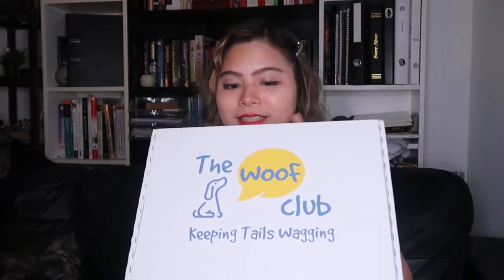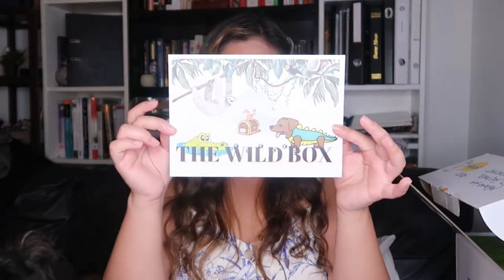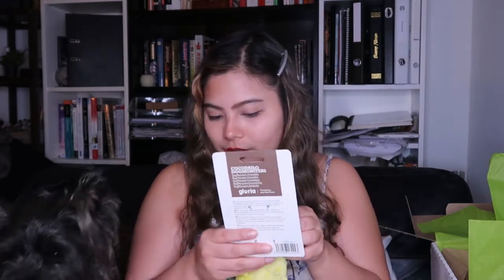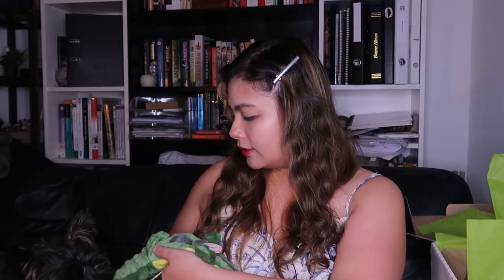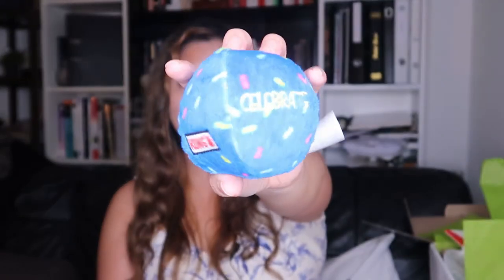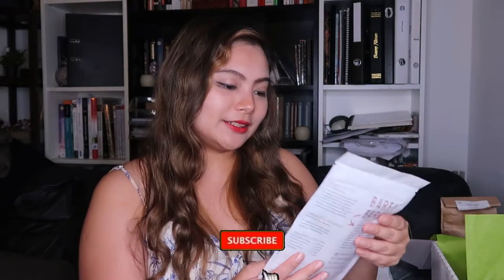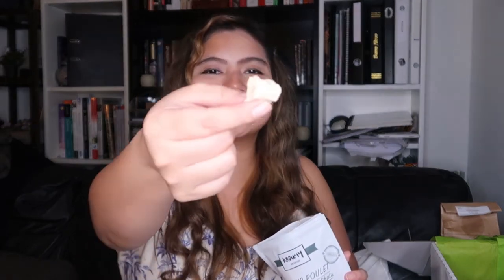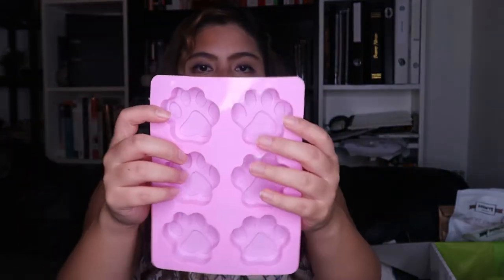NEW! Dog Training Treats - The Jungle Box Unboxing [The Woof Club] WoofBoxDay 🐶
Hoi zäme and mabuhay! Welcome back to FiliSwissed. In this video, we will be unboxing Snickers' monthly subscription box, February edition, from The Woof Club. As usual, it is filled with various toys and treats that our little dogfluencer loves and enjoys ❤

Theme: The  Jungle Box

You can customize your items in the box to suit your dog or cat's preferences. During sign-up, you can also indicate your pet's allergies.

Ships to:
- France
- Germany
- Austria
- Denmark
- Finland
- Sweden

If you enjoyed this video, don't forget to click the like button. Don't want to miss out on more?

Kung nasiyahan ka sa video na ito, huwag kalimutang i-click ang katulad na pindutan. Ayaw mo ba na may makaligtaan pa?

VLOGGING TOOLS
Camera: Canon G7X
Tripod: Joby
Microphone: RODE smartLav+
Thumbnail: Canva, Adobe Photoshop
Video editor: Adobe Premier Pro
Ring light: Walimex

LIVESTREAMING TOOLS
Camera: Xiaomi Mi 11
Phone stand: generic brand from Lightinthebox
Cover: Canva, Adobe Photoshop
Ring light: Walimex

Stay updated!